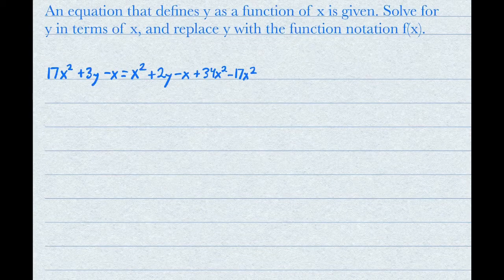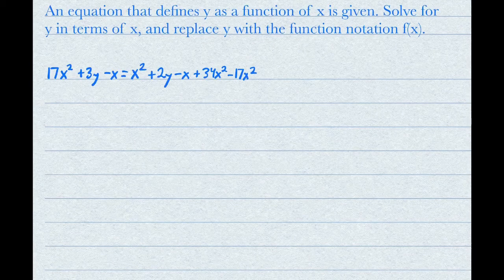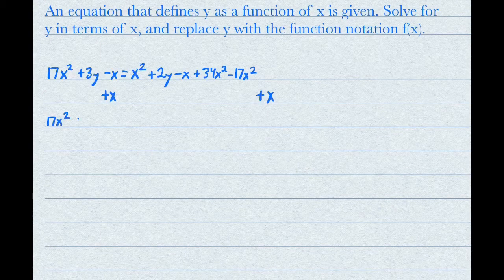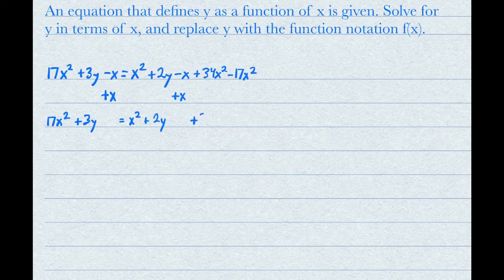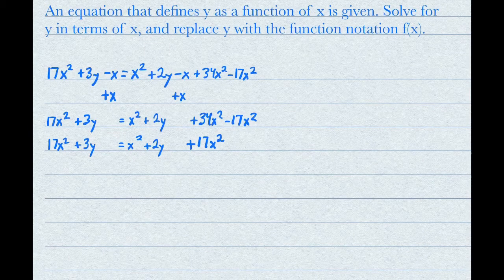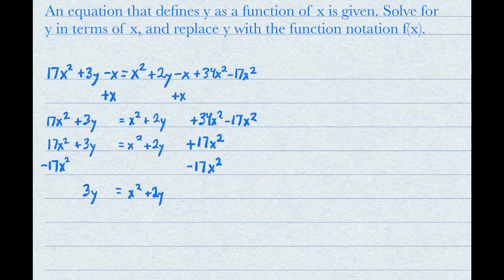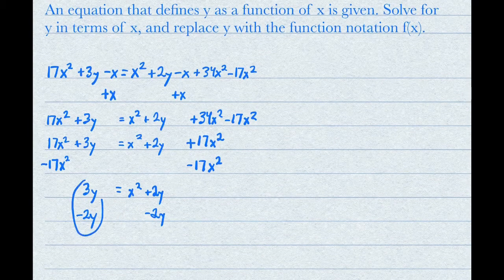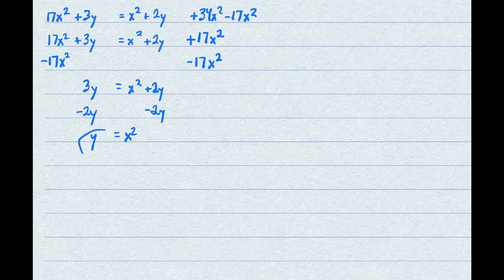Solve for y in terms of x, Part 2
This video shows you how to solve for y in terms of x and replace y with the function notation f(x).